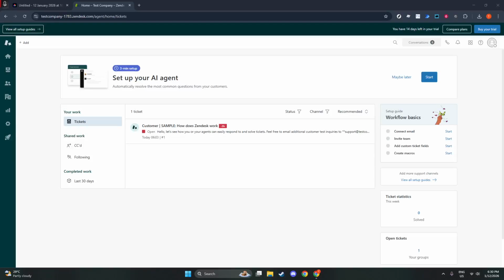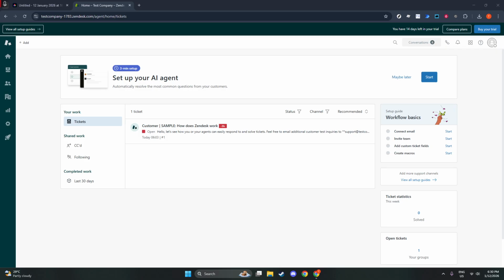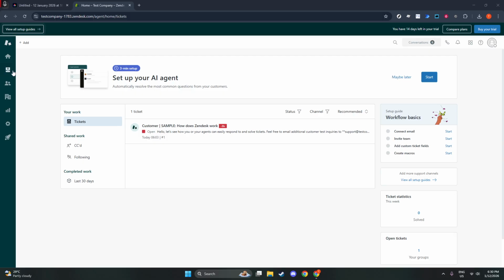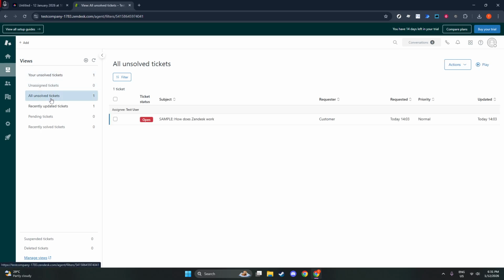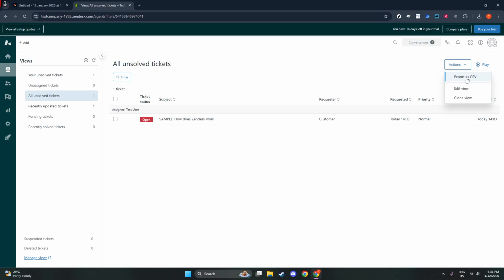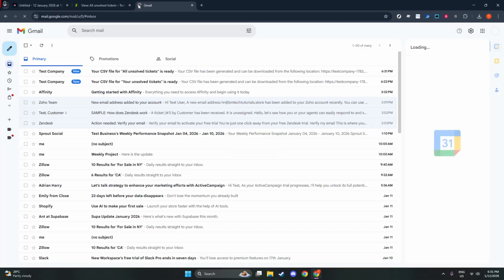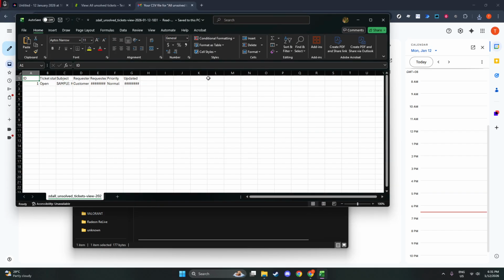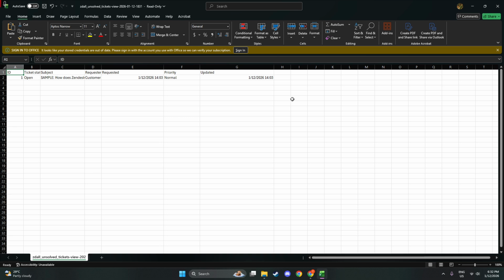How to Export Zendesk Tickets [2026 Full Guide]